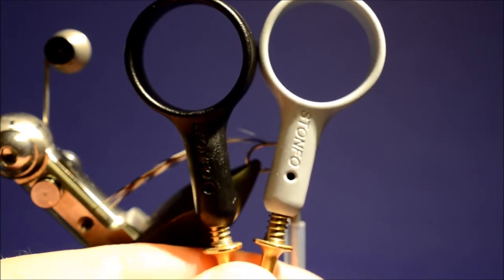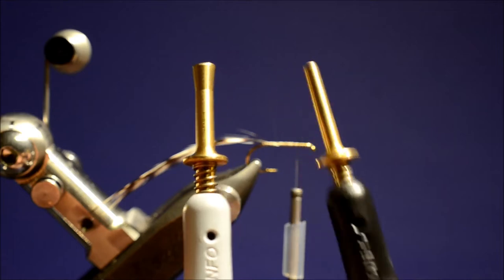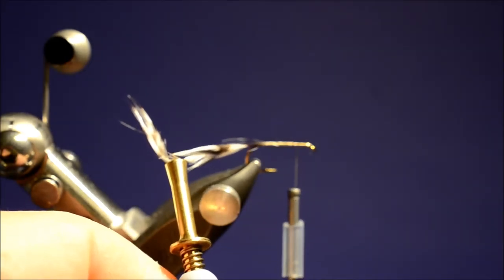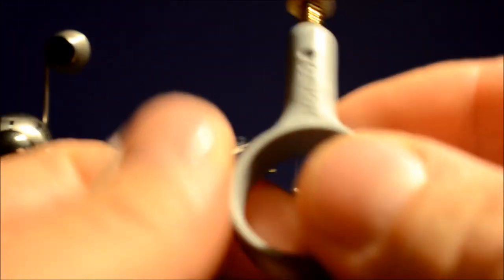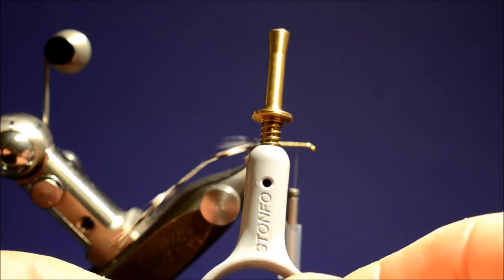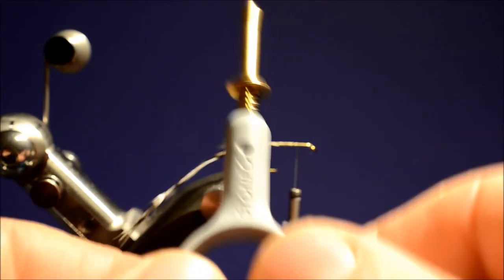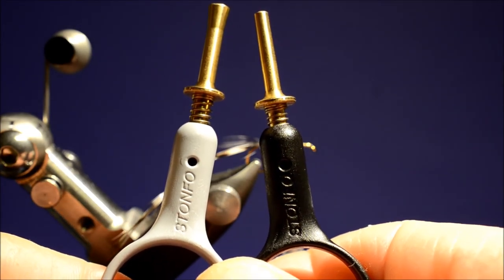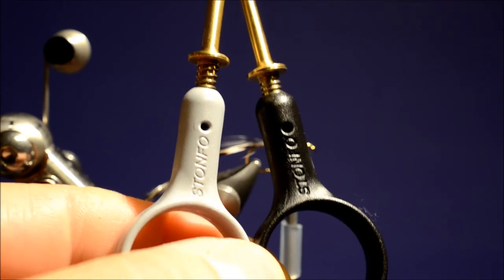Stonfo Elite Hackle pliers Presented by flytier: Per Ivar Ekeberg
Please visit my other pages on FB
Per Ivars Fiskefluer
Fiskefluer selges